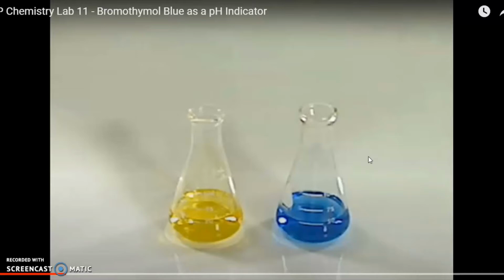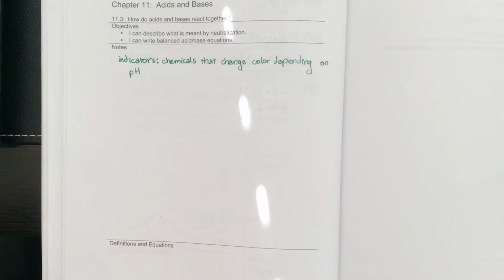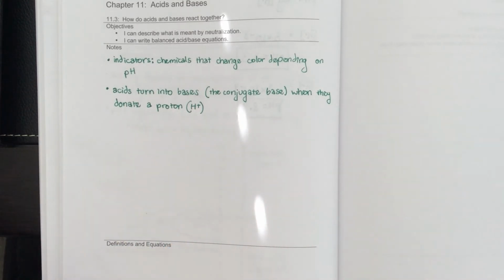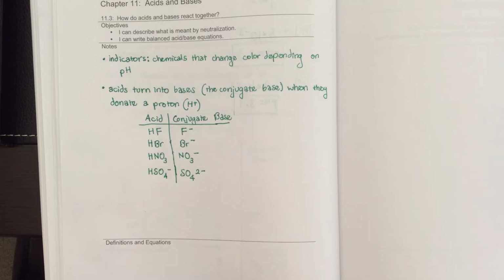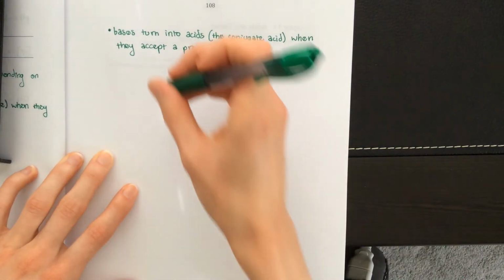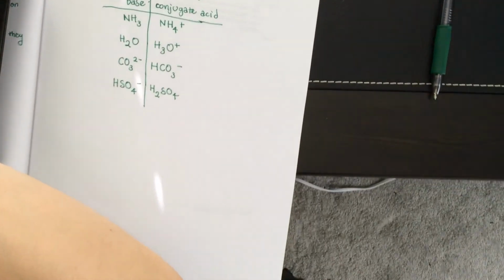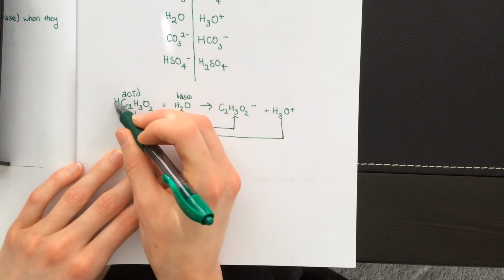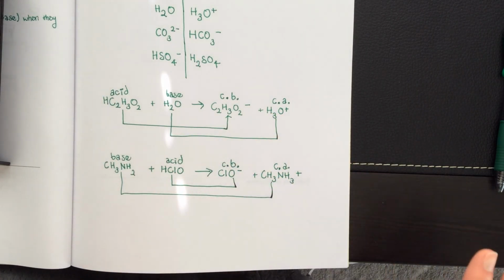Indicators, Conjugate Acids, and Conjugate Bases